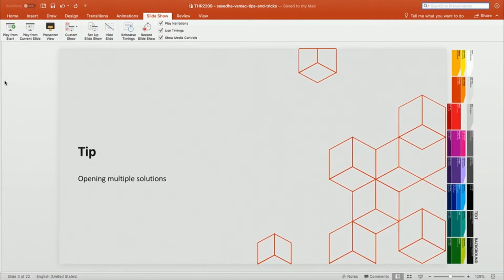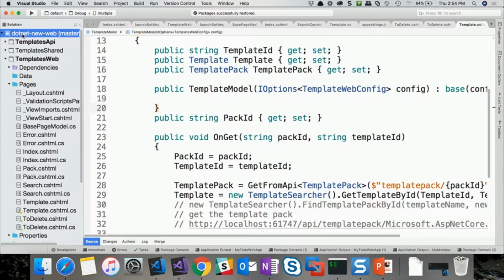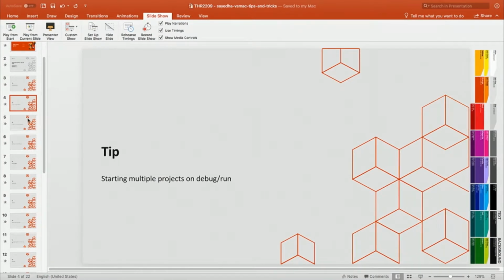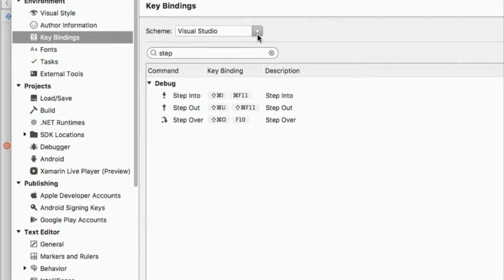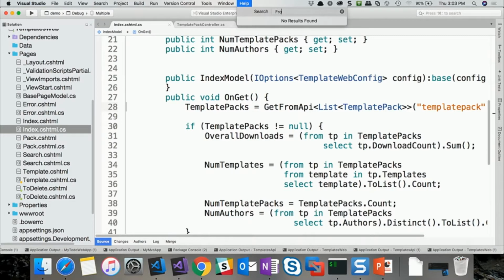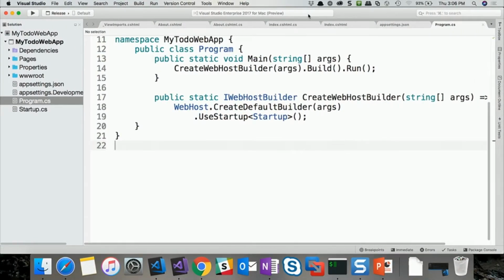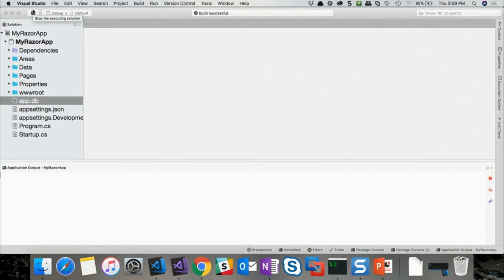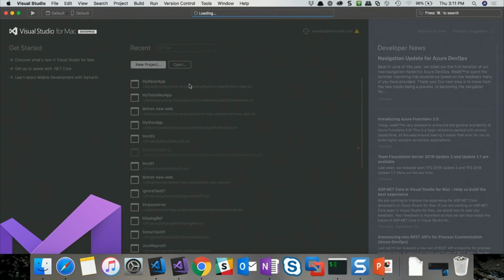Visual Studio for Mac tips and tricks - THR2209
Visual Studio for Mac is the Microsoft IDE natively designed for the Mac. You get everything you need for mobile, web, game, and cloud development with C# and F#, with rich support for Xamarin, .NET Core, Unity, and Azure development. In this session, come hang out with Jordan as he takes you through tips and tricks to help you get the most out of Visual Studio for Mac. This one's for beginners and experts alike!